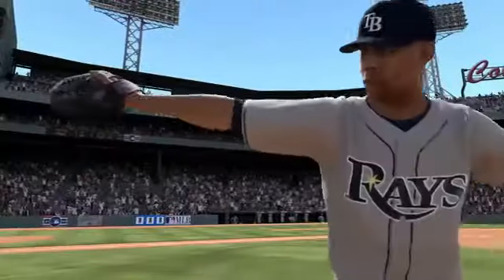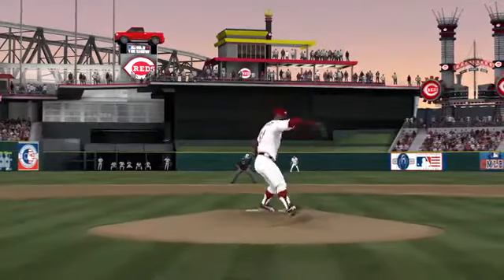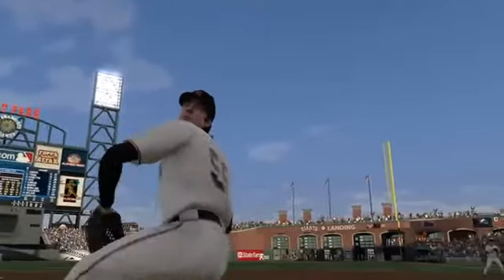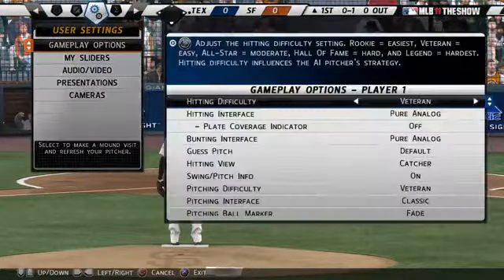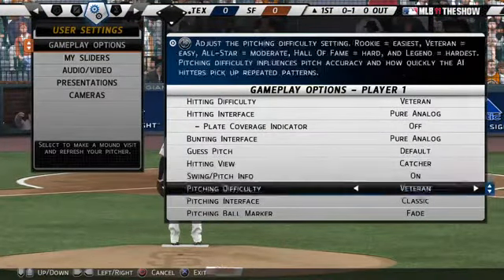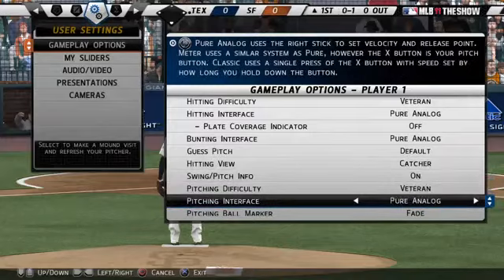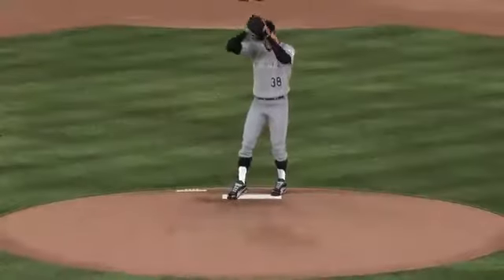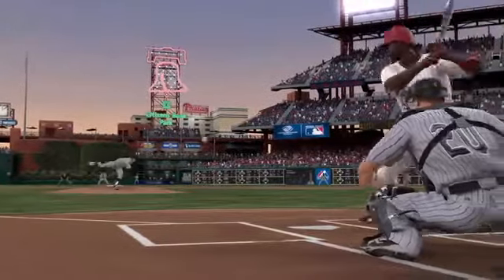MLB The Show 11: Pure Analog Pitching